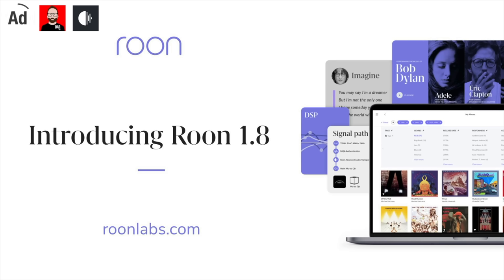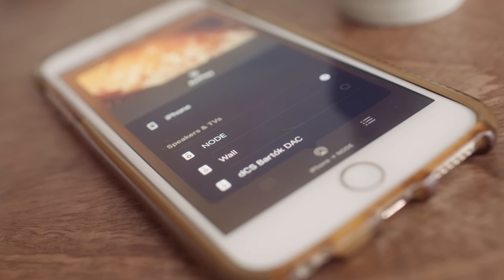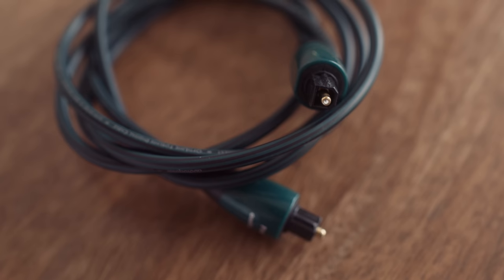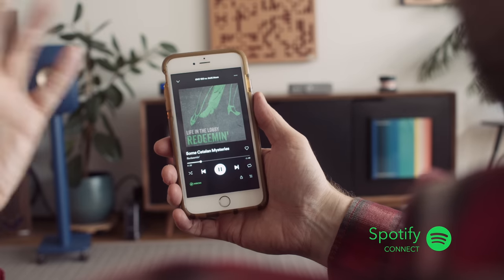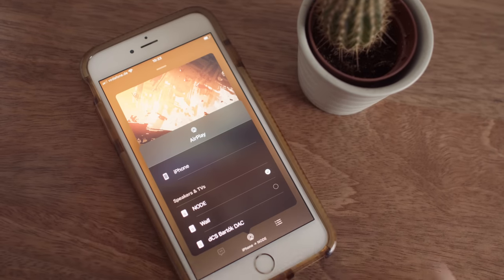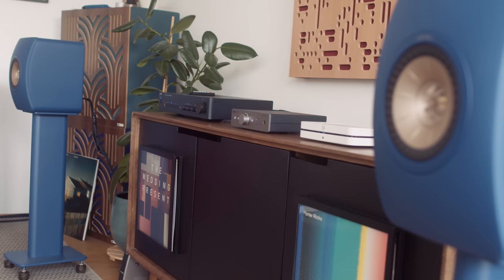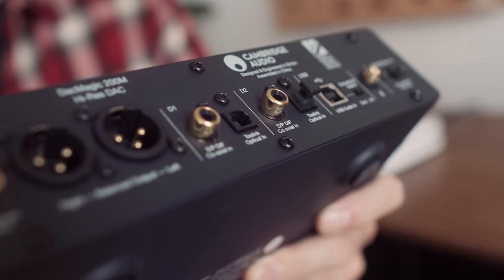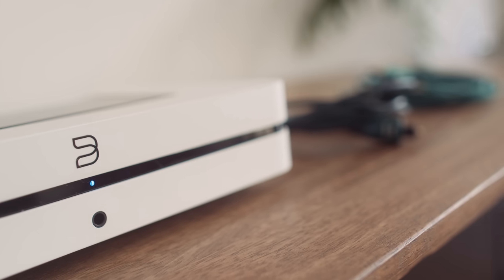FOR BEGINNERS: streaming Spotify & Apple Music in a hi-fi system (2/2)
🎥  Camera: Olaf von Voss
🎬  Editor: John Darko
🕺🏻  Motion GFX: John Darko
💰  Ad segment: Jana Dagdagan

Also, NOTE💥 :  the Apple (iTunes) Remote app does NOT allow you to control (browse and search) Apple Music

Network streamers...

Doorstops…

👉🏻  Doorstop #1
👉🏻  Doorstop #2

Smartphones...

Hi-fi system components...

Cables...

👉🏻AudioQuest Forest TOSLINK
👉🏻 Amazon USB cable
👉🏻  iFi USB-A to USB-C adapter
👉🏻  AudioQuest Evergreen interconnect

Also seen/mentioned in the video...

👉🏻 EVanlak HDMI Dummy Plug

DID YOU KNOW WE HAVE A PODCAST?